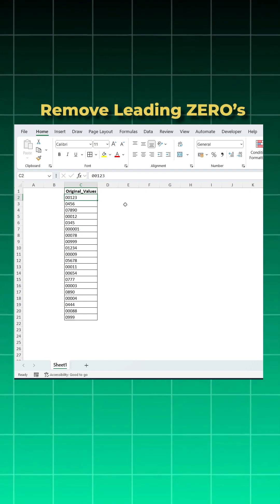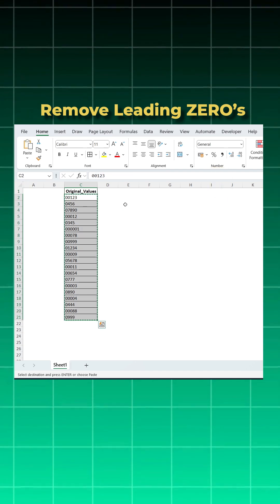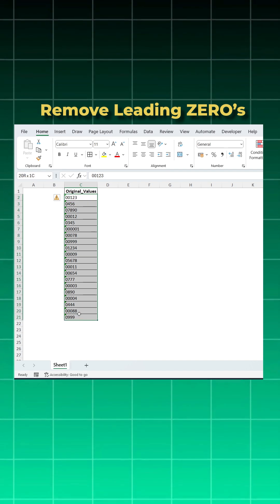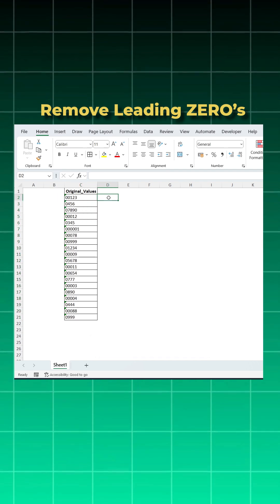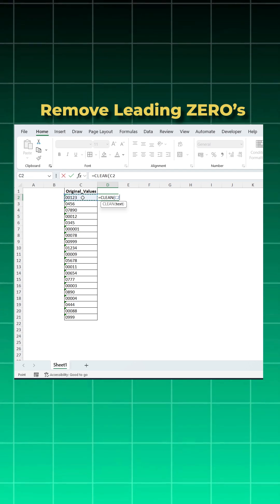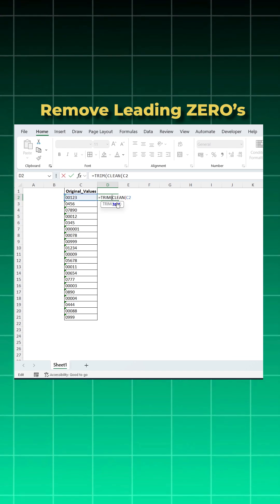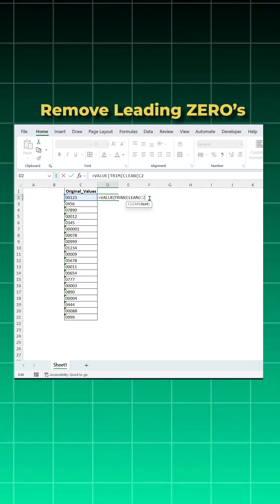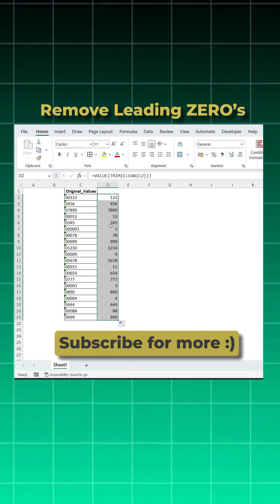Remove Leading Zeros in Excel | 2 Easy Tricks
Stop struggling with leading zeros in Excel!
In this tutorial from The Data Learner, learn 2 quick methods to clean up your data

✅ Method 1: Use Paste Special + Convert to Number
✅ Method 2: Use powerful Excel functions — CLEAN, TRIM, and VALUE
Both methods are beginner-friendly and work in seconds!

Perfect for:
Data Analysts
MIS Experts
Excel Beginners
Anyone working with messy or imported data

💬 Drop a comment if this helped or if you want more tutorials like this!